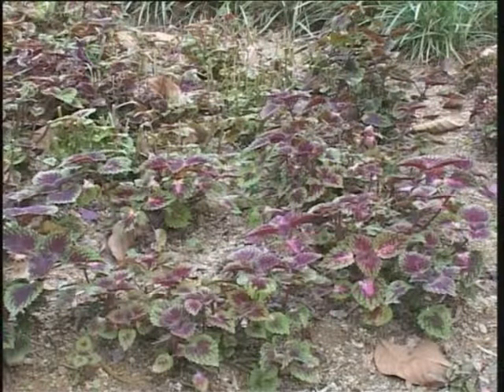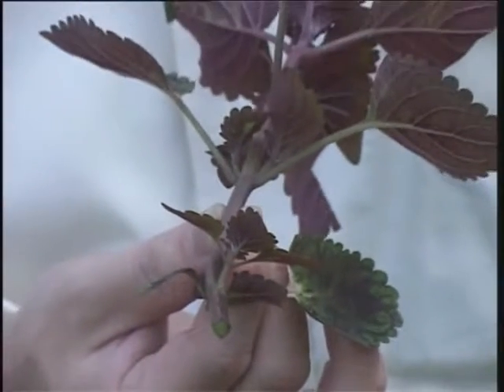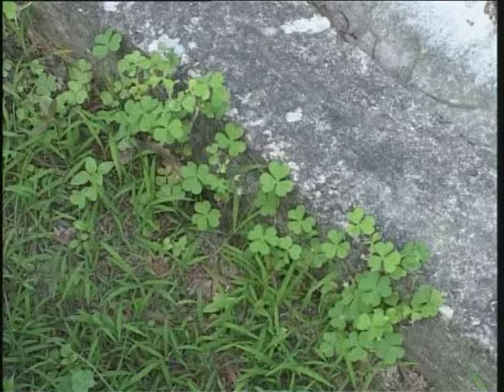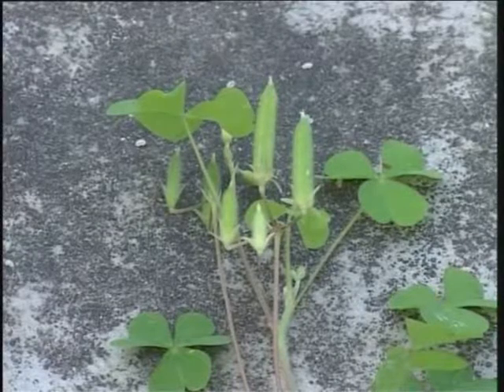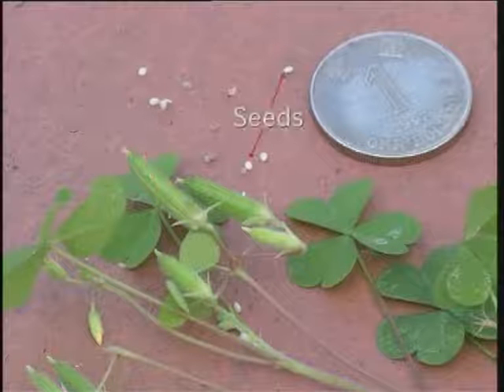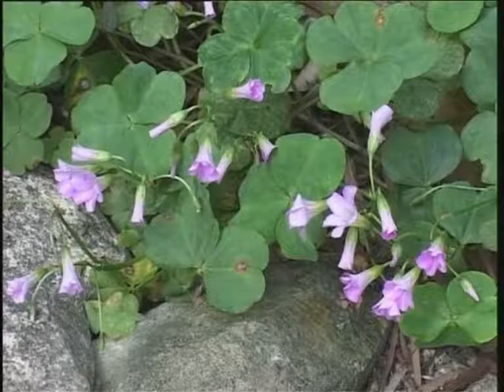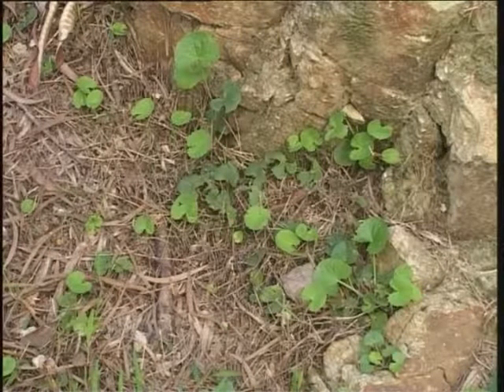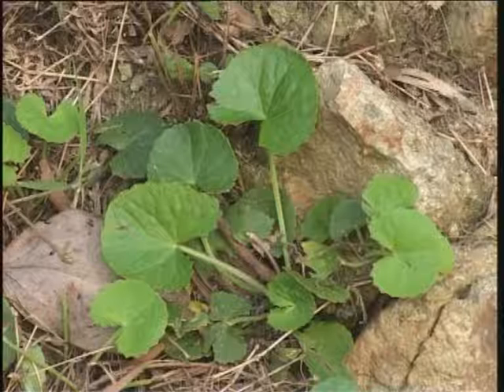Plant Biology Part9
this is for Plant Biology